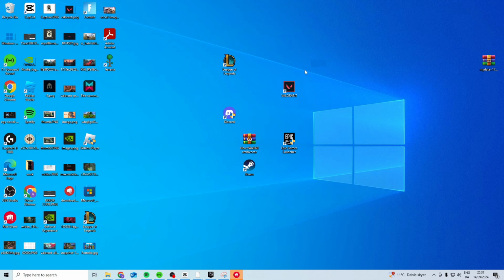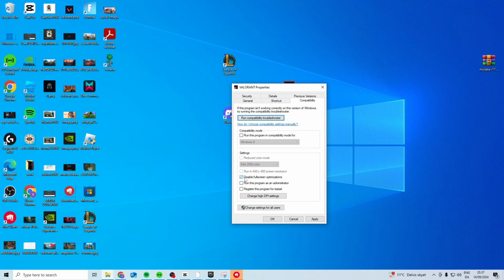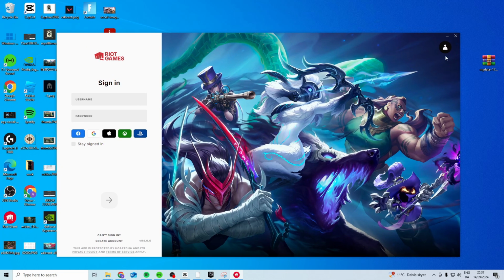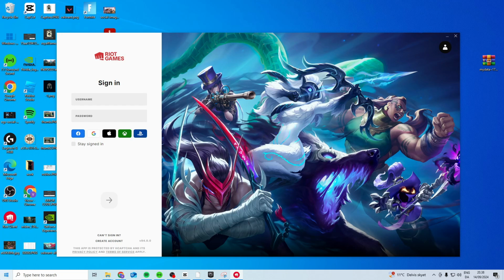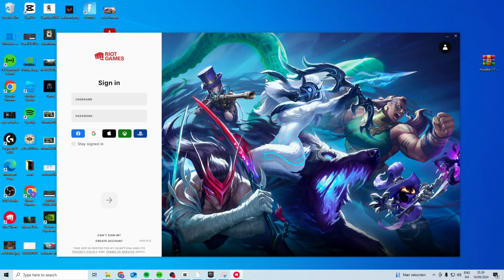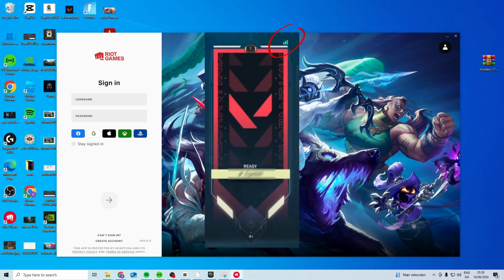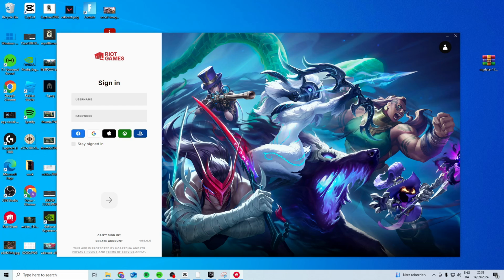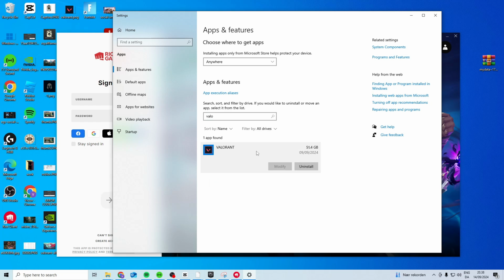How To Fix Valorant Error Code Val 5 (2025) | Lost Connection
In this video I'll show you how to easy and fast fix valorant error code val 5 and lost connection issues in valorant and other connection problems. The method is very simple and clearly described in the video. Follow all of the steps & see how to fix Error. The game has lost connection. Please relaunch the client to restore connectivity